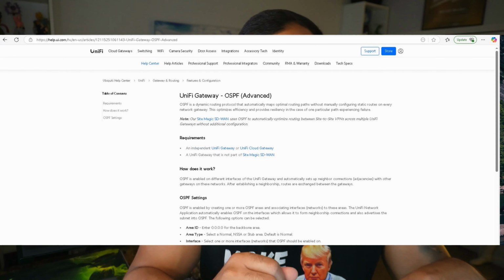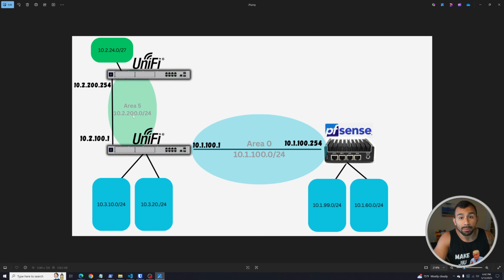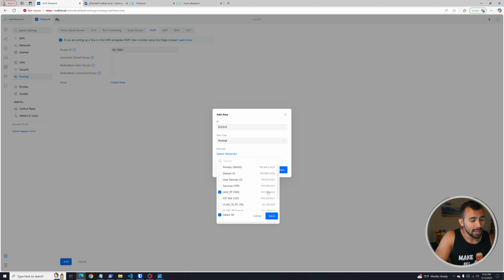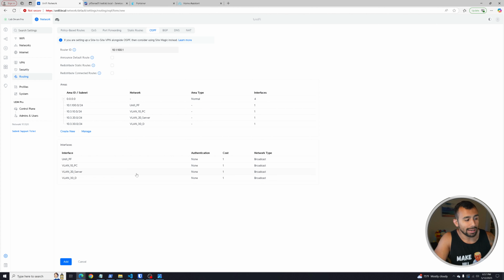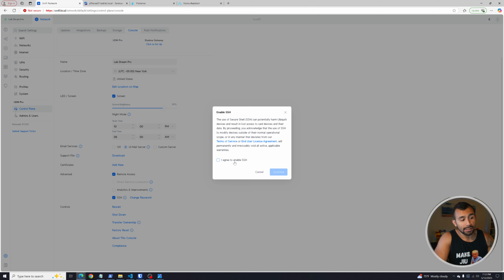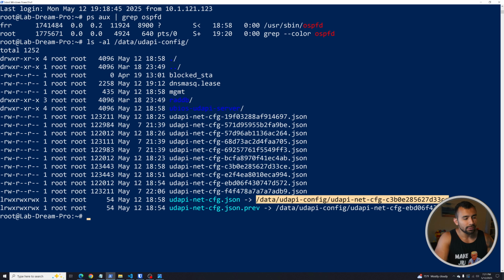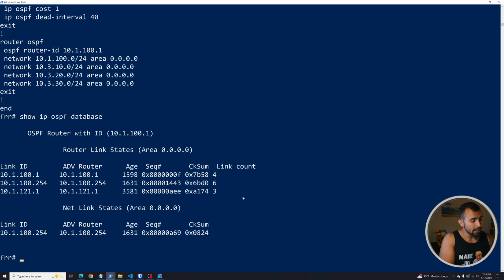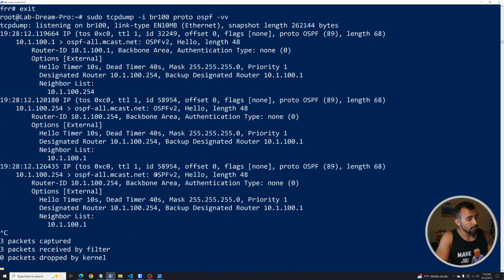How to Configure OSPF on a UniFi Router (UDM Pro Tutorial + CLI Verification)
What's up guys! UniFi does support OSPF! But there's a catch. If you’re expecting full enterprise-grade visibility through the GUI you thought WRONG. In this video, I’ll show you how to configure OSPF on a UniFi UDM Pro (or any supported Ubiquiti router), break down how UniFi actually handles OSPF under the hood, and walk you through verifying your config using the command line.

Whether you're a beginner learning about OSPF or an experienced network engineer trying to understand how UniFi uses FRRouting (FRR) behind the scenes, this guide will walk you through it step by step.

Chapters:
0:00 Intro
0:45 Network Diagram Overview
1:47 Set Up OSPF in the UniFi GUI
5:46 Enable SSH on Your UniFi Router
6:22 How UniFi Really Runs OSPF
7:42 Check Your OSPF Config in JSON
8:26 View Live OSPF Status with VTYSH
8:56 Inspect the OSPF Database
9:00 See OSPF Neighbors
9:18 View OSPF-Advertised Routes
9:26 Check Routes in the Routing Table
9:57 Capture OSPF Traffic with tcpdump
11:13 OSPF Issues I Hit (UDM OS Bugs)

What You’ll Learn:
How to enable and configure OSPF on UniFi routers
How OSPF is managed using the FRRouting suite (FRR)
Where UniFi stores OSPF config files
How to use vtysh to verify neighbors, LSDBs, and routes
Troubleshooting OSPF on the UniFi UDM Pro

Have questions? Drop them in the comments — I respond!

Tech Logic Lounge – Making tech easier, one video at a time

Let me know if you want a shorter version for the pinned comment or a variant for LinkedIn/Twitter sharing.